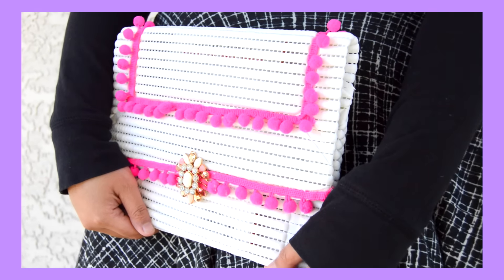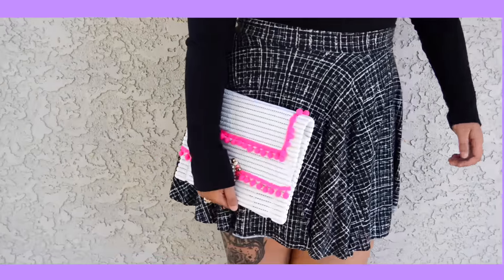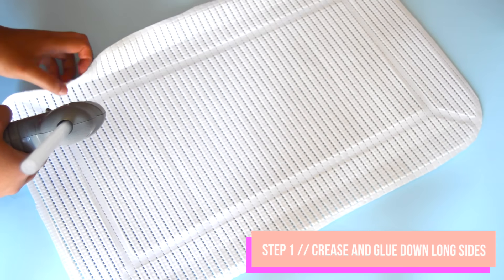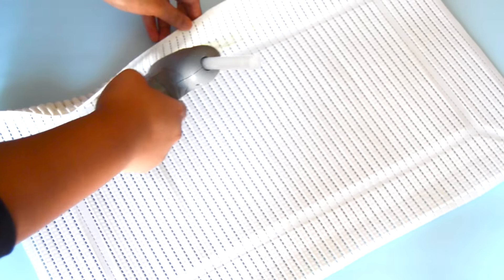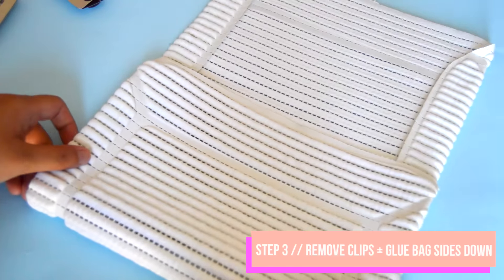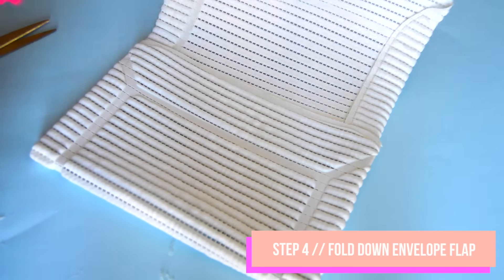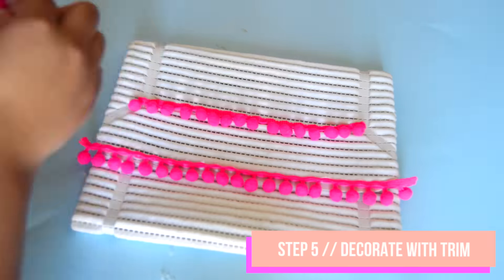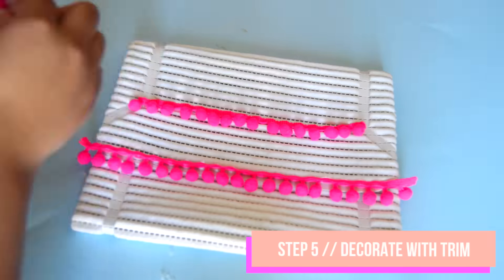DIY POM POM CLUTCH FROM A TABLE PLACE MAT // HAUTE TRENDS EP 4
Hey guys! Today's FALL FASHION episode is an accessory upcycle! I turned a table place mat into a super cute pom pom envelope clutch!
I cant wait to see what trims you use for your recreations!! love you guys!

Winner: Rose Anne (@roroseanne)
Winner is contacted via Instagram. Winner was chosen at complete random using an online generator. Thank you so much from the bottom of my heart for supporting my channel and entering in my giveaway! DO NOT BE DISCOURAGED!

- IF YOU LIKE SHOPPING AND WANT TO SUPPORT YOUR GIRL -

Hi, my name is Gizelle! I created this channel August 2015 when I realized how sucky I was at writing and keeping up with my blog, The Haute Pink Diary...so I decided to carry on the name and the purpose onto a more visual platform AND I AM LOVING EVERY SECOND OF IT! WHY DID I NOT DO THIS SOONER!